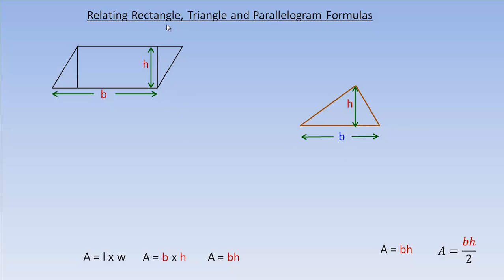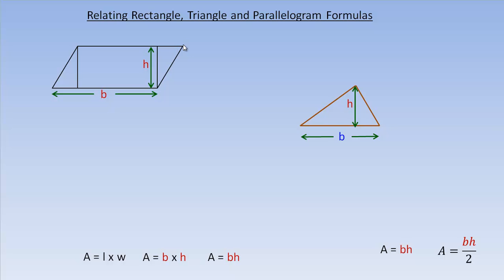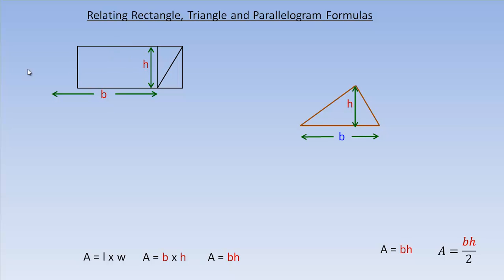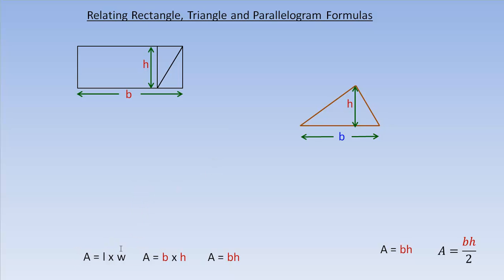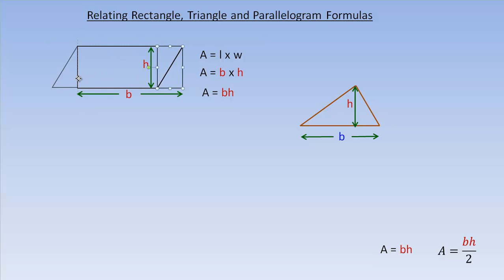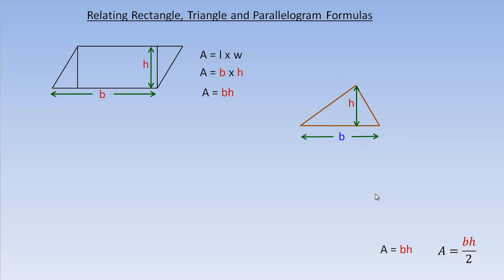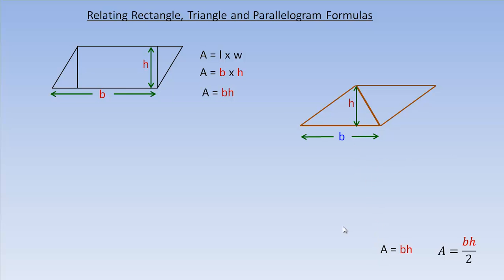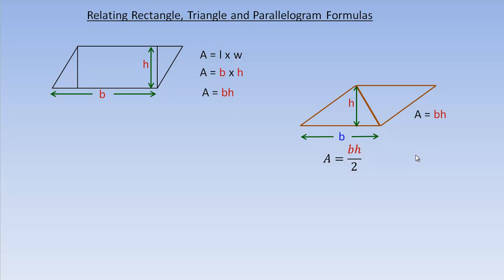Relating Rectangle, Triangle and Parallelogram Area Formulas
This tutorial uses the area of a rectangle formula, A = lw, to show that the area formula for a parallelogram formula is A = bh and the area of a triangle formula is A = bh/2.